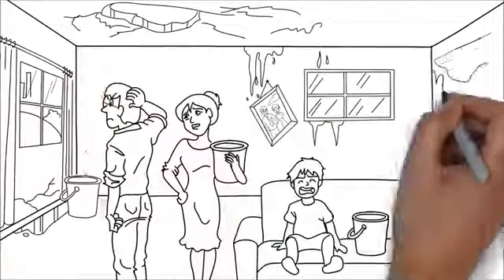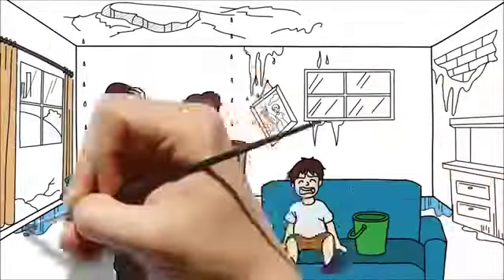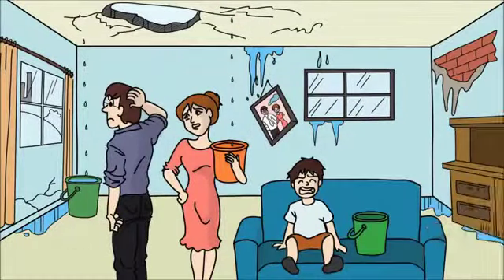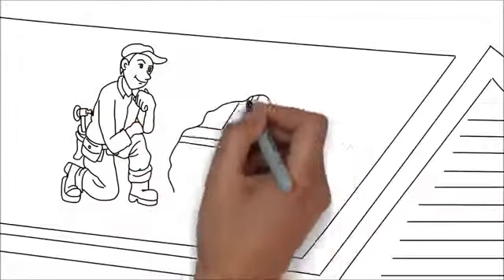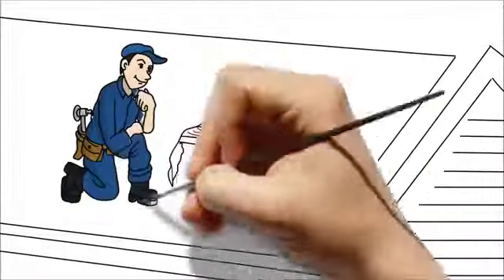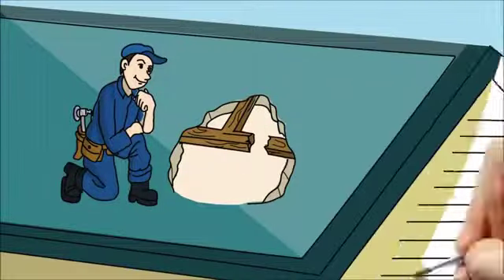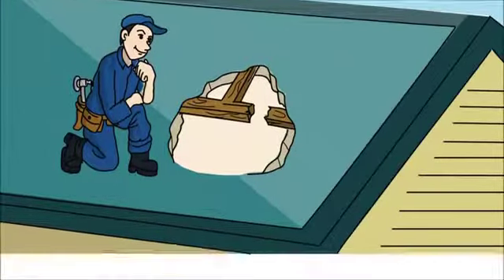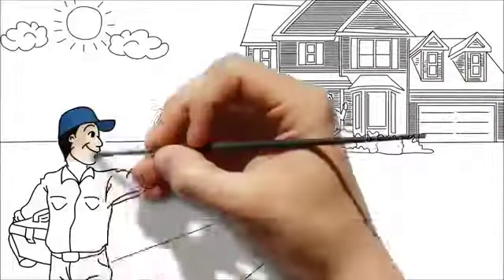Grandview IL Roof Repair | TOLL-FREE